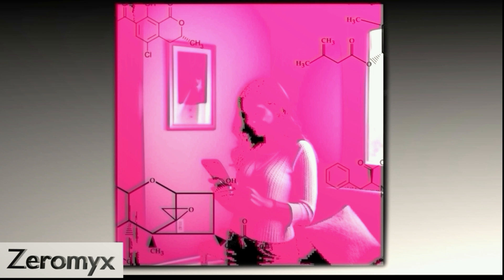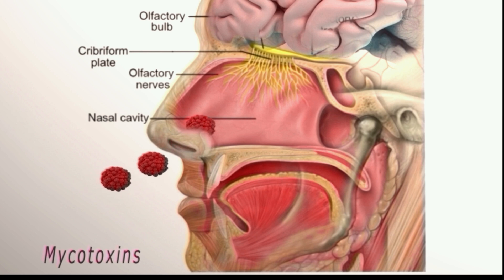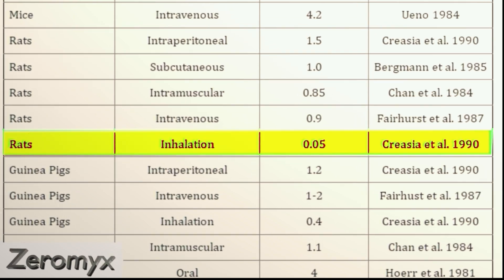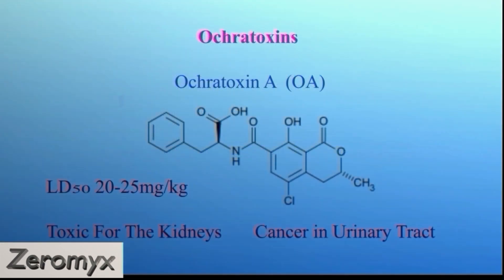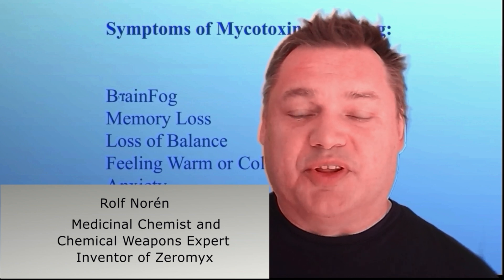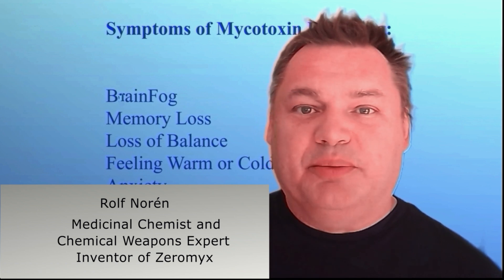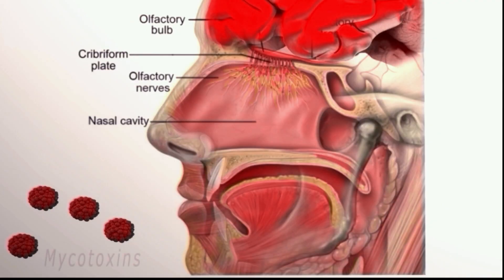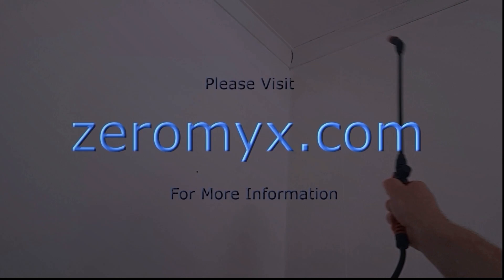Mold Mycotoxins. Symptoms of mycotoxin poisoning. Zeromyx AIR and Zeromyx SURFACE.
The danger´s of toxic mold in your home, mycotoxins. Symptoms of mycotoxicosis, mold sickness. A Medicinal Chemist talks about toxic mold.